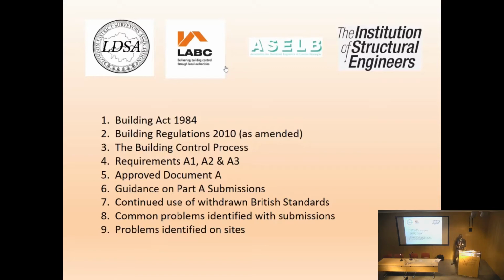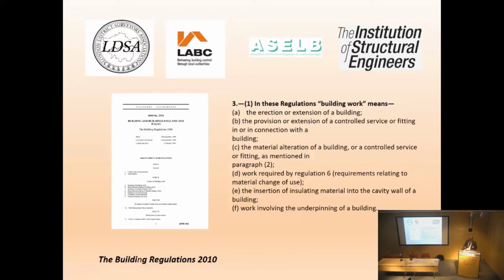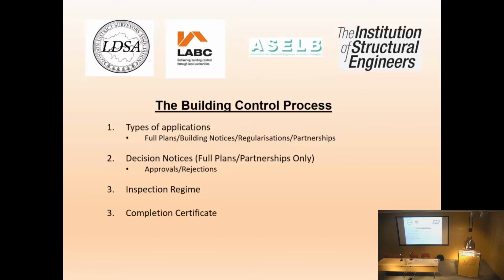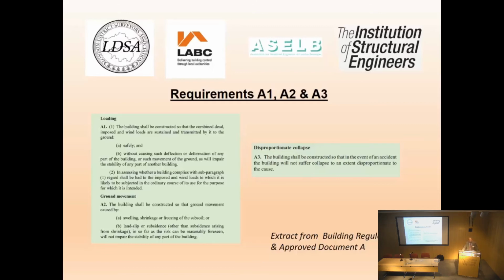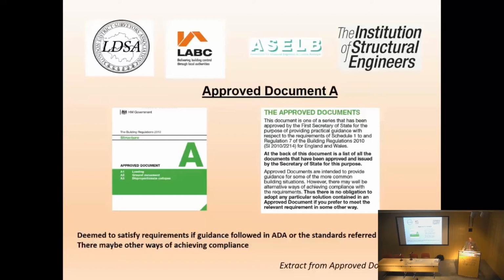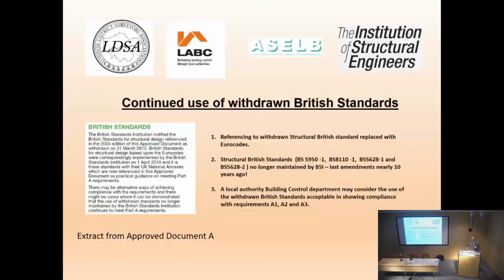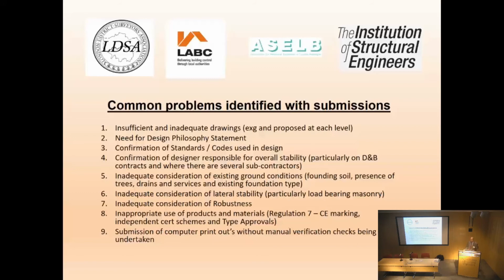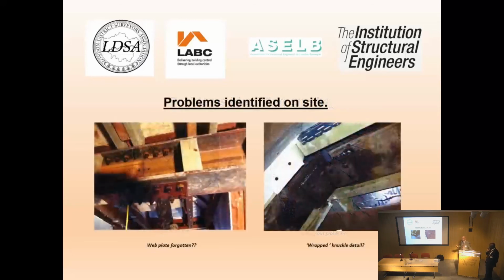SPC 2017: Regulatory control (England and Wales)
Regulatory control (England and Wales): navigating your way through building requirements and understanding common issues that delay applications

Anthony Oloyede and Peter Hackley

Recorded at Small Practitioners Conference 2017, Institution of Structural Engineers.